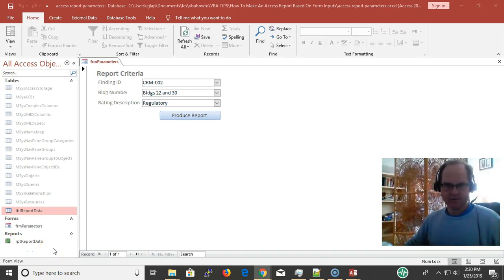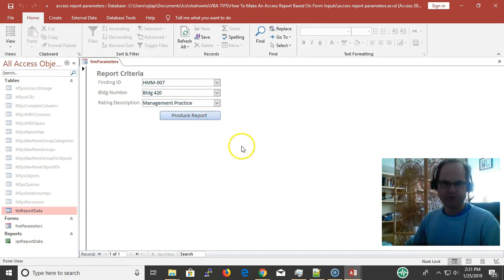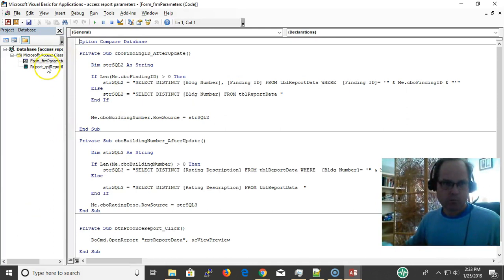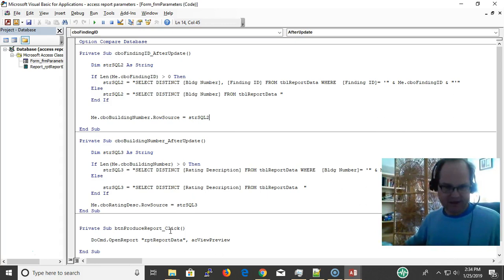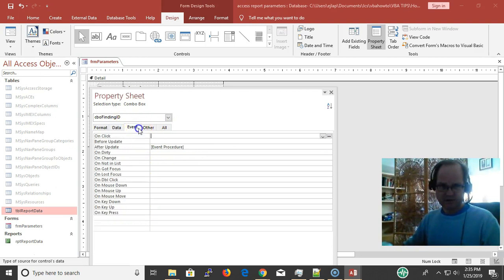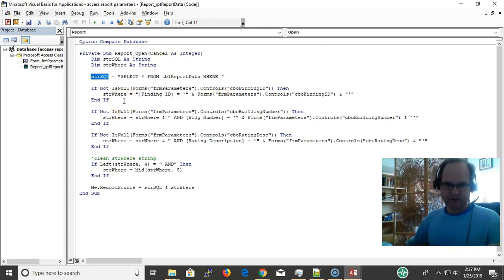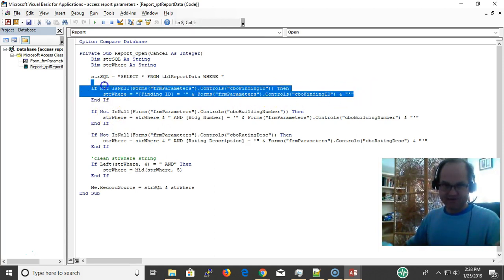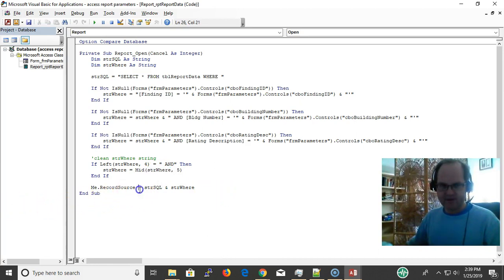How To Make An Access Report Based On Form Inputs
In this video you'll learn how to generate a SQL string from your multiple Access form inputs.